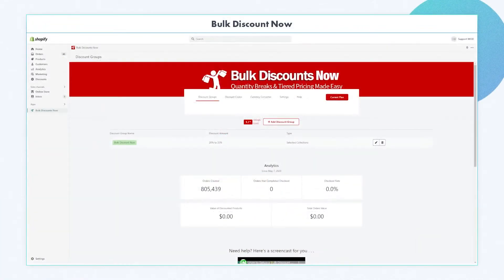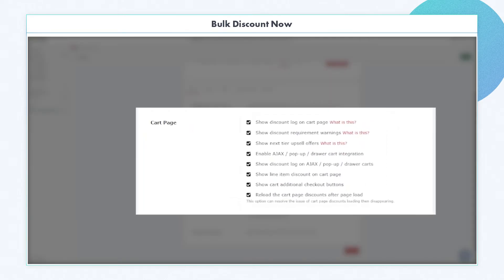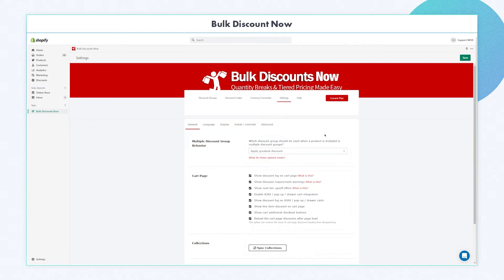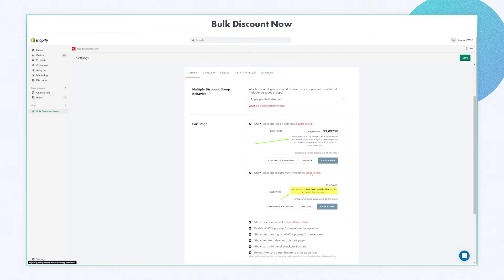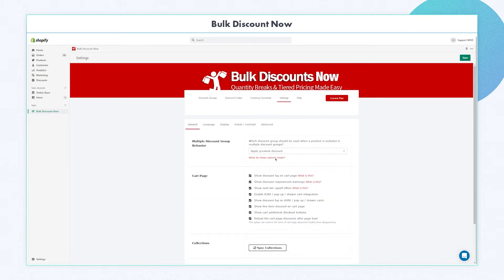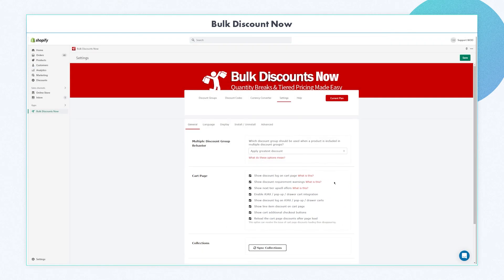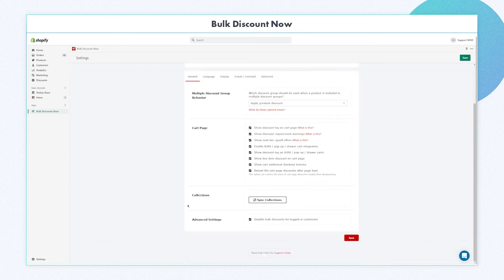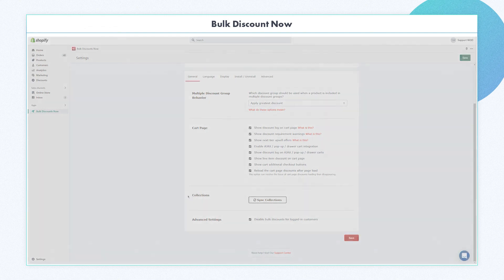Bulk Discount Now: How to Set Up A Discount Group on Your Shopify Store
Bulk Discounts Now on Shopify!
Bulk Discounts Now increases your average order value by encouraging your shoppers to spend more to get volume discounts. With Bulk Discounts Now, you can add tiered pricing and bulk discounts to any product or collection in just a few clicks.